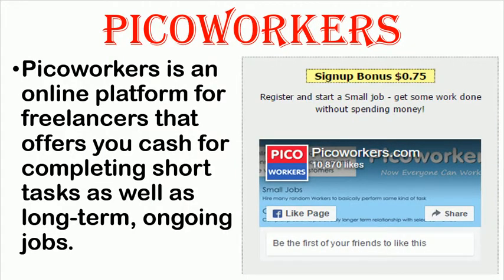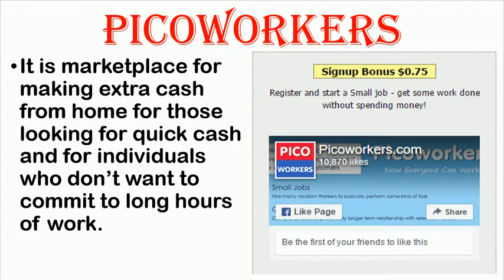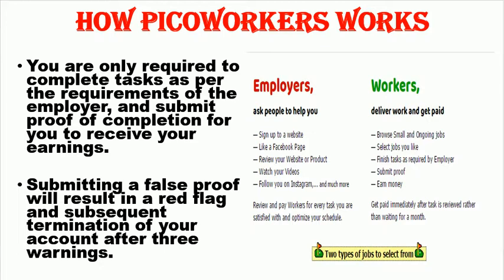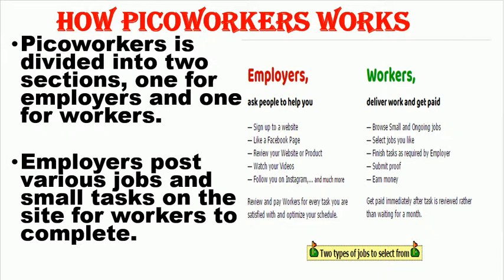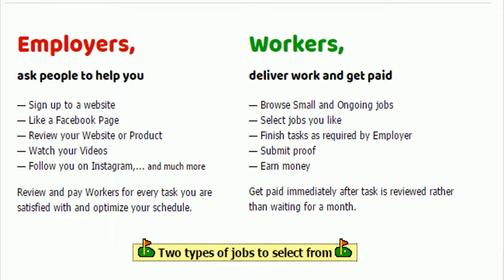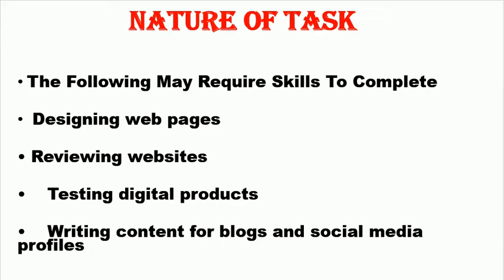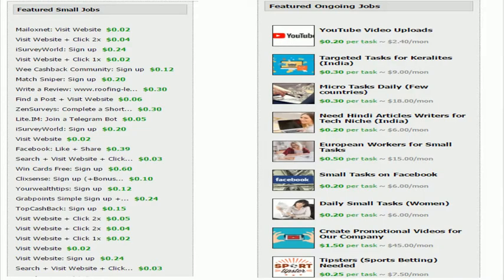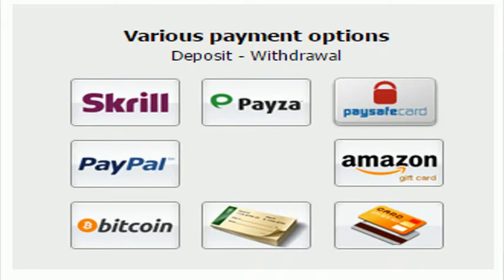Picoworkers Review | Picoworkers Scam | Picoworkers Strategy | Picoworker Payment Proof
This is where Small Jobs come handy! They are easy to do and require little time to finish. You can ask 1000 Workers to Like your Facebook page or Follow you on Twitter for example.